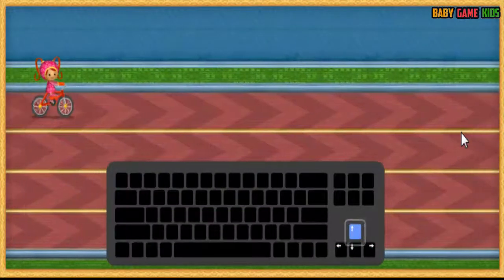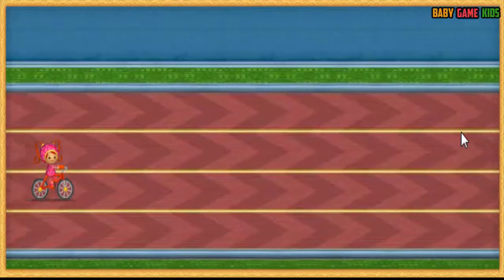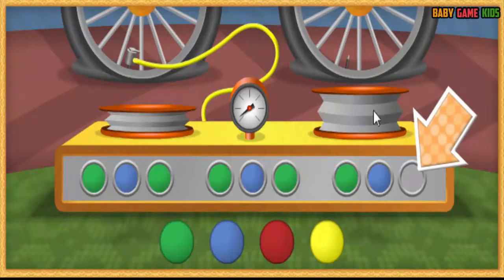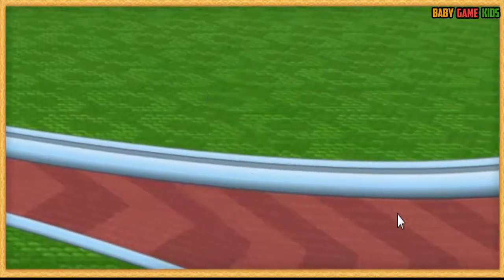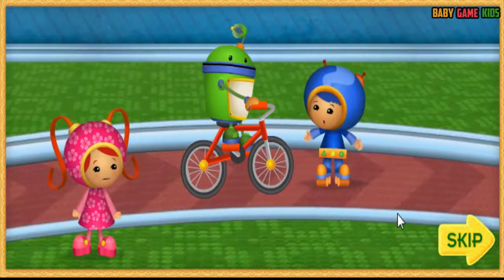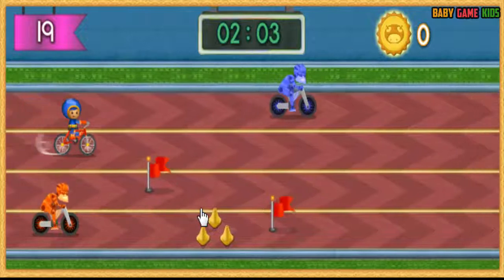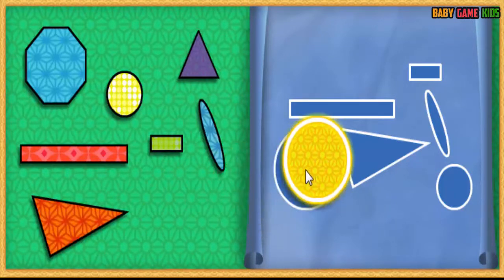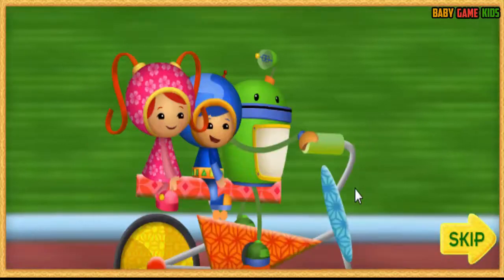Baby Game - Umi Games: Mighty Bike Race | Kids Game TV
Cartoon movie game for kid

The Umis love sports, and they're ready to team up to take on some speedy biking robots--but they need your gamer's help! Kids can steer the team to victory by pressing the up and down arrows to avoid speed bumps, cones, and their opponents; and by holding down the right arrow key to make the Umi bike pedal faster. Go over ramps to see the Umis do special stunts and collect flags to receive a medal at the end of the race. In this three-part game, each of the Umis will take turns riding the Umi bike, making pit stops along the way where mini math missions will take place. Kids will count, complete patterns, and use their shape-recognition skills to help the team win the race!

TV for Children and Babies - All new games of new episodes (SpongeBob Squarepants, Wicky de Viking, Max en Ruby, Maya the Bee, Dora the Explorer, Disney Movies, Bubble Guppies, Peppa Pig, Pocoyo, Cartoons Compilation: Tom and Jerry etc.)

dora the explorer
dora
peppa pig
bubble guppies
spongebob
mickey mouse
mickey mouse clubhouse
elmo
abc song
dora explorer
caillou
tom and jerry
fred
sesame street
funny video
pocoyo
annoying orange
gummy bear
wiggles
ghetto dora
team umizoomi
spongebob squarepants
barney
dora theme song
dora la exploradora
dora the murderer
diego
gummy bear song
go diego go
yo gabba gabba
soulja boy
dora song
elmo song
teletubbies
dora the explora
dora kills boots
backyardigans

Clip more in our channel